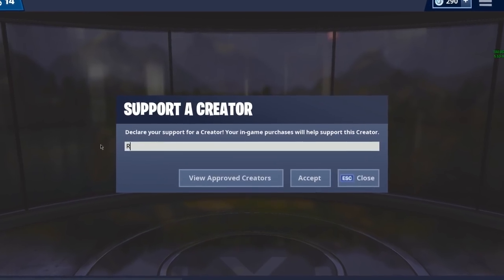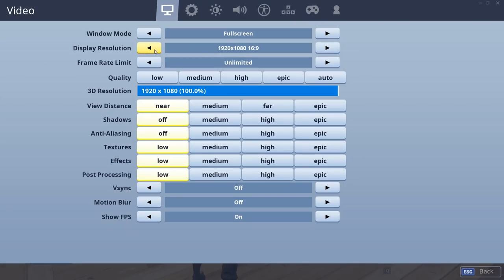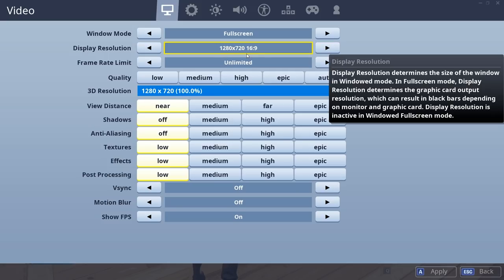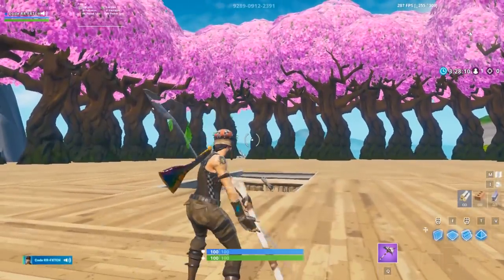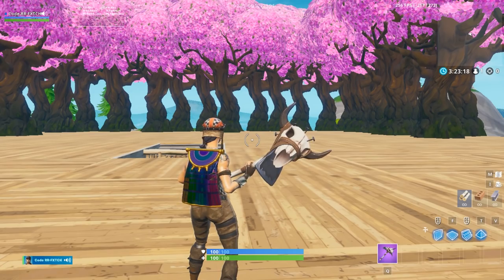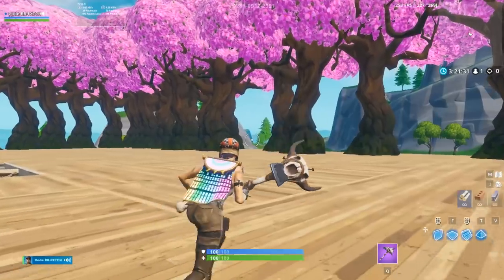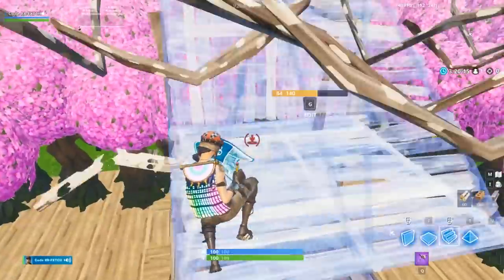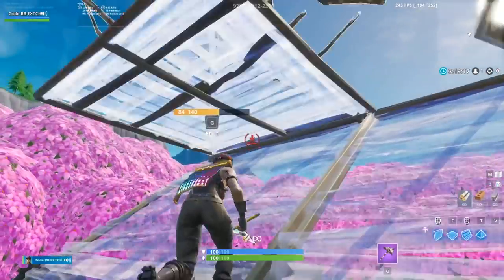The *NEW* BEST Stretched Resolution in Fortnite (1600x900)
● Title: The NEW BEST "Stretch Resolution" in Fortnite... (1600x900!)

🔴 Also guys remember to use my Support-A-Creator Code: "RR-FXTCH" in the item shop to support me & my content, as well as my journey to a new Gaming PC for better Fortnite Content like this. Appreciate every one of you who does. Thank you!!!

recon expert,OG RECON EXPERT,TOXIC OG CLAN,carlitoes,1v1 against carlitoes,recon expert vs recon expert,ghost luis vs carlitoes